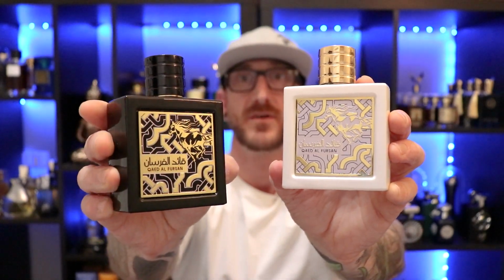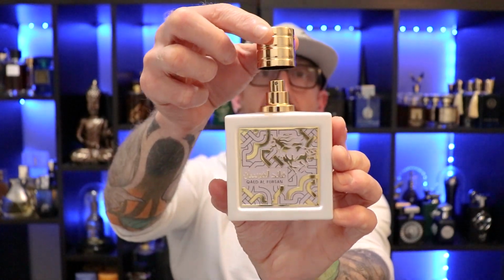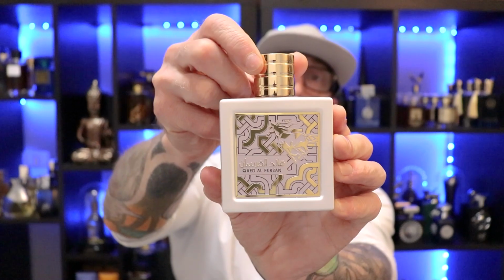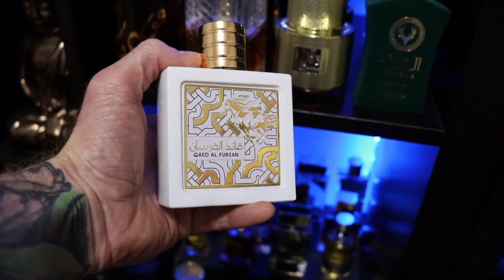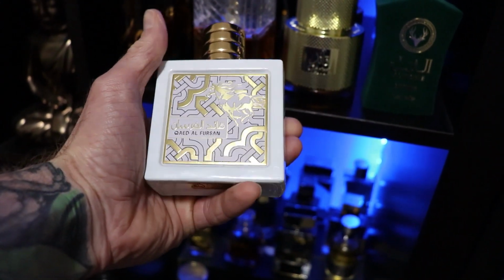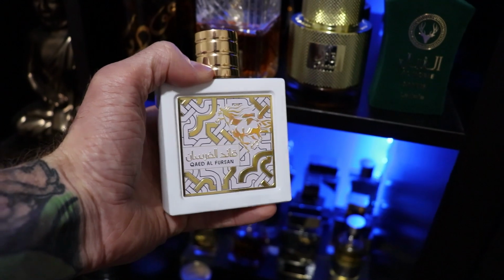THE TRUTH ABOUT Lattafa Qaed Al Fursan Unlimted | Men's Middle Eastern Fragrance Review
If you have been following the Middle Eastern fragrance community, specifically within the Lattafa Perfume brand, you have heard of Lattafa Qaed Al Fursan, but did you know that this amazing Lattafa fragrance had a flanker? In this video I go over everything about Lattafa Qaed Al Fursan Unlimited, from presentation, to notes, scent profile, performance, occasions, and what I really think about this middle eastern perfume.

☕ The Post Cologne channel is entirely free and receives no sponsorships or free products. Every fragrances is paid for out of my own pocket, so if you are enjoying the content, consider buying your boy Post a coffee to show your appreciation and keep the content coming!

💲 Discount Men's Fragrances at JomaShop